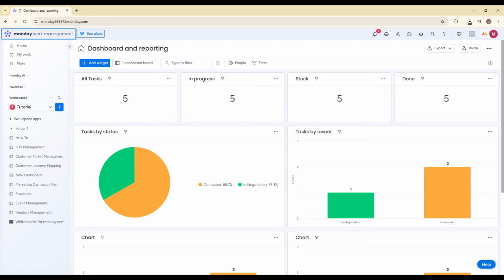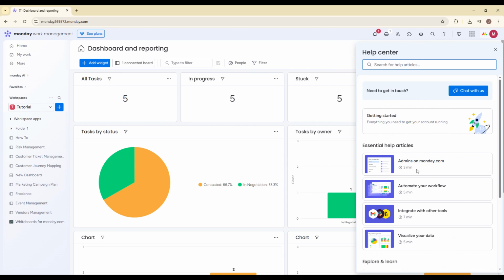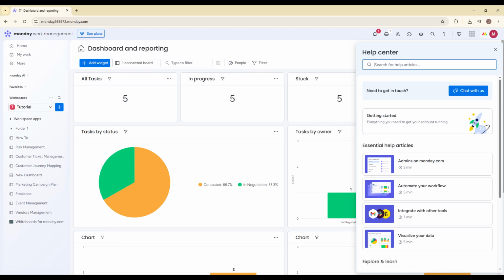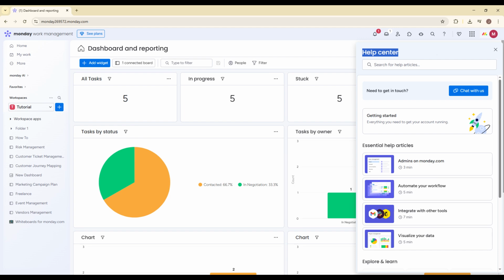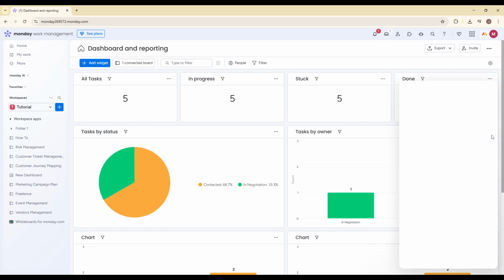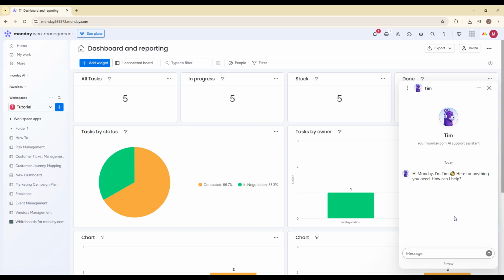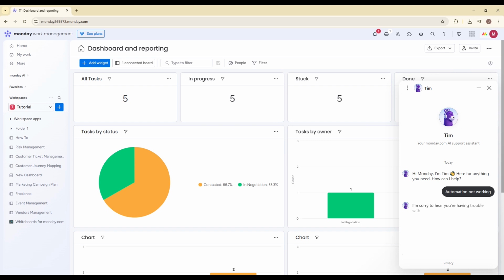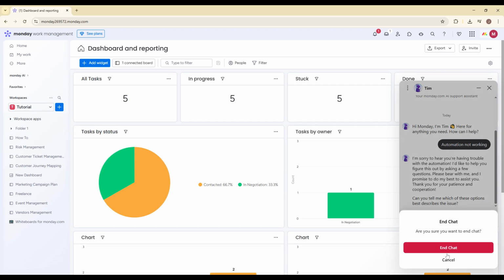How To Contact Monday.com Live Chat Support (2026 Easy Guide)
Learn how to contact Monday.com live chat support directly from your dashboard or the Help Center. This step-by-step guide shows exactly where to click and what to expect.

Timestamps:
0:00 Introduction
0:30 Go to the Help Center
1:30 Select Chat With Us
2:11 Connect to AI Assistant Live Chat
2:44 Tips Before Starting Chat